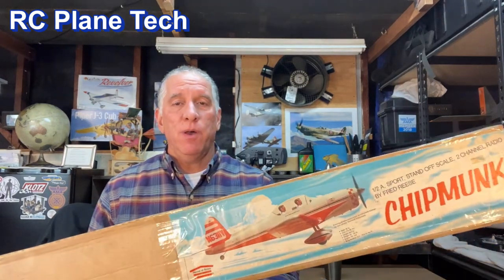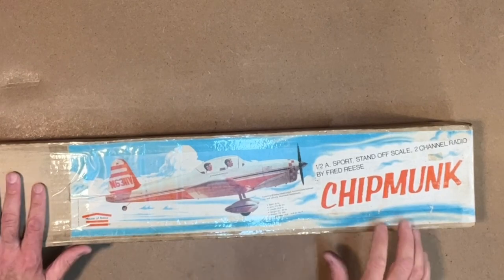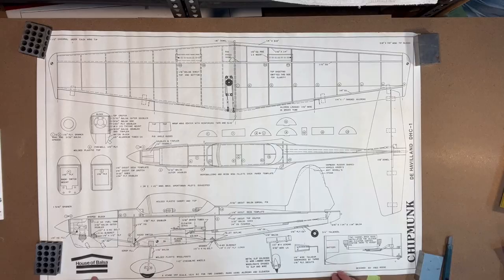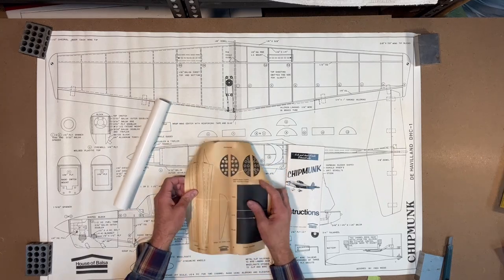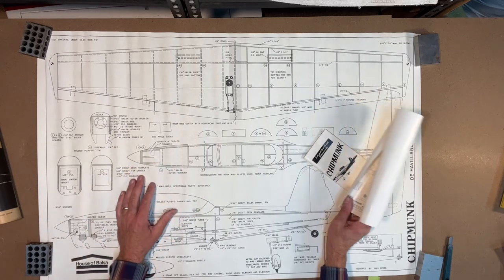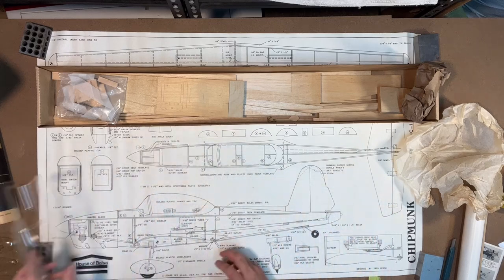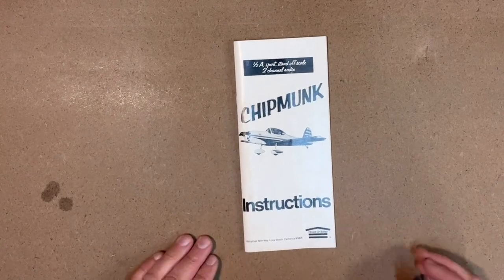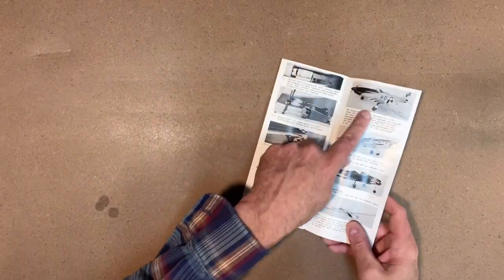Review vintage DHC-1 Chipmunk Radio Control Balsa Plane vintage kit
In this video I do an open box review of a "vintage" House of De Havilland DHC-1 Chipmunk RC Plane kit. This is new old stock, as they say, since this kit is no longer produced but can be found on auction sites. This is a great little radio control plane. Even though it is a stand off scale, it looks great and is an impressive model once built. This kit is one of two kits I purchased together, the other being the House of Beechcraft Bonanza which I also reviewed. Also shown is the great little balsa and tissue free flight model of the Guillow’s DHC-1 Chipmunk to illustrate the difference between the DHC-1a and the DHC-1b variants of the Chipmunk.